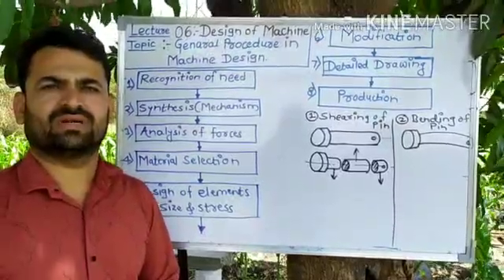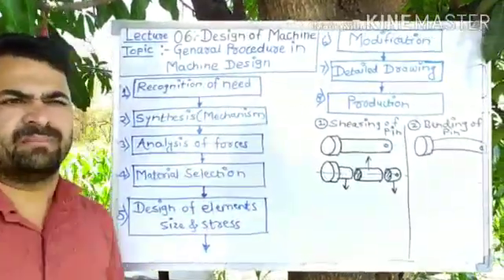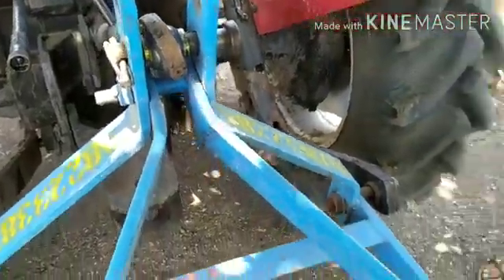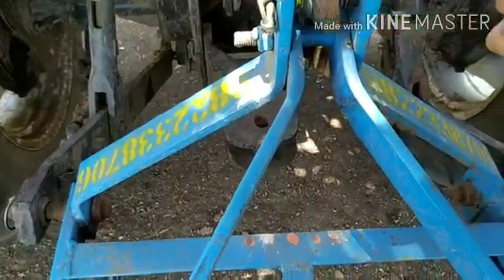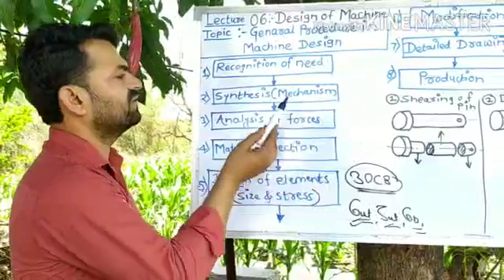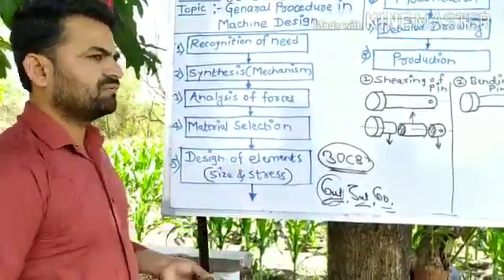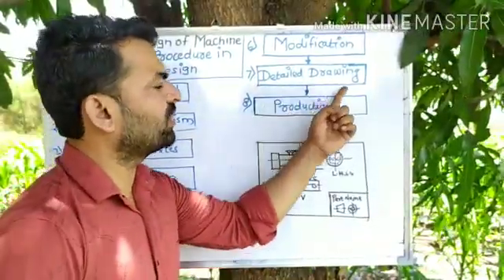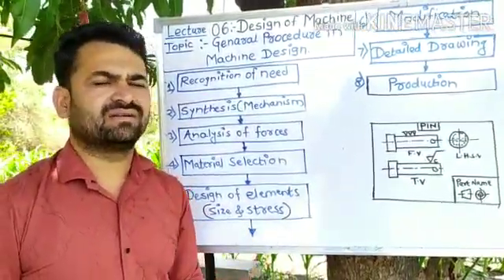General procedure in Machine Design with practical example.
Prof.Yogesh B.Gaidhani , Mechanical Engineer,
This video contains stepwise procedure to be followed for Design of Machine elements.